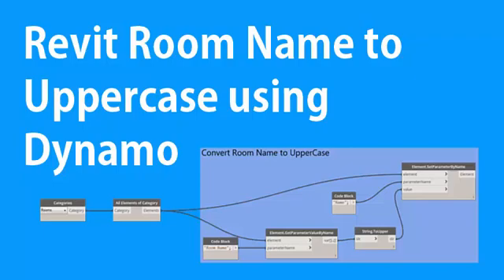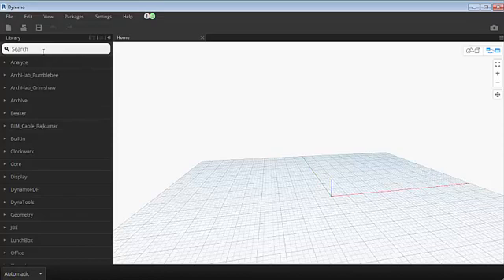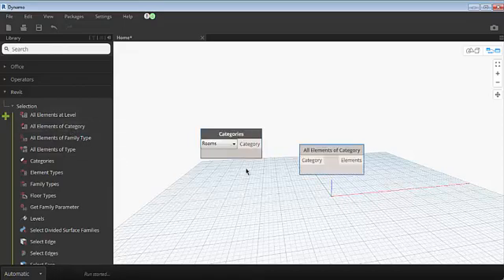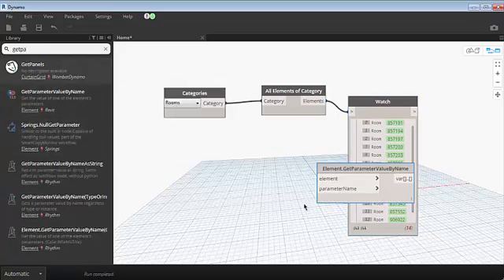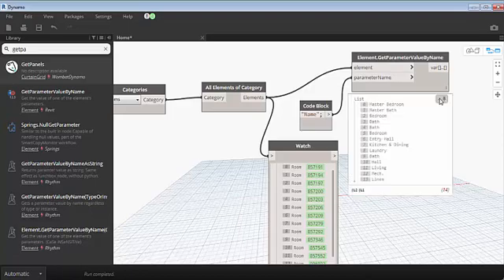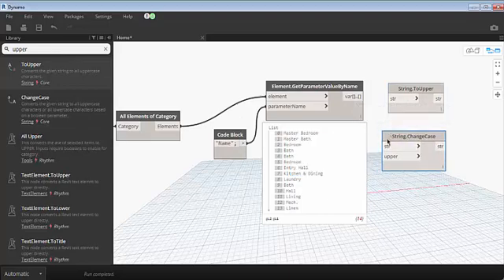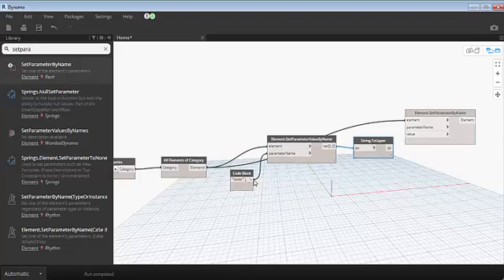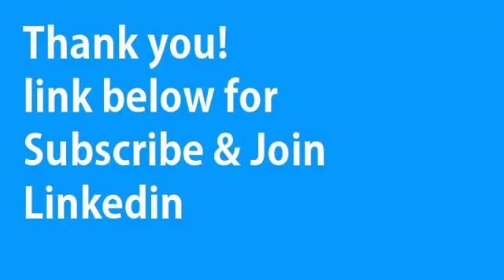Convert Room Name to Upper Case in Revit Using Dynamo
Learn Daily:
Hi
Are you Trying to convert your Revit Room/Space Name to Uppercase? In this tutorial you will be able to do the same.
Happy Learning!

Thanks!